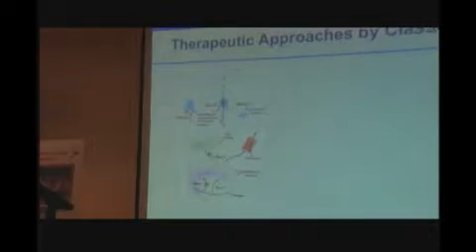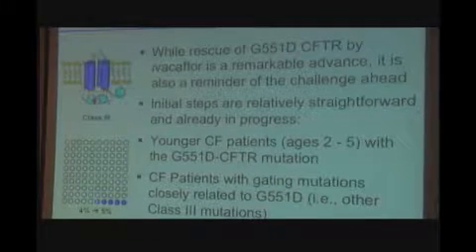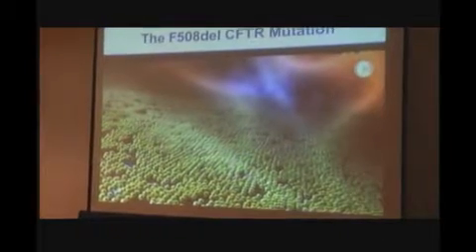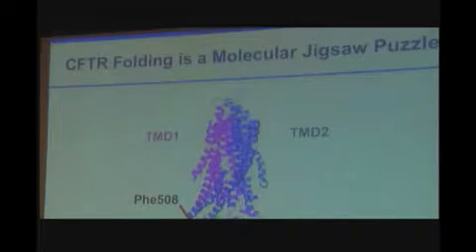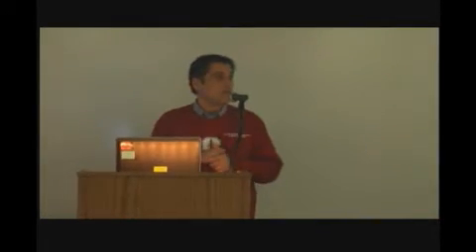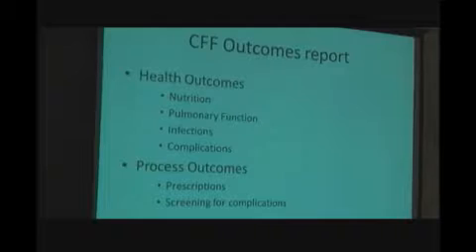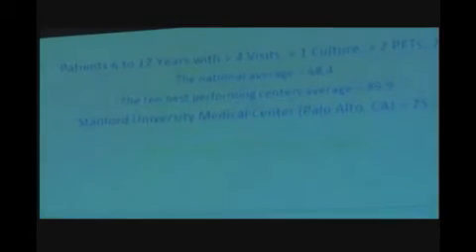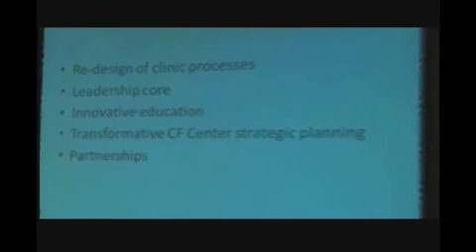Stanford CF Ed Day 2013 Part 1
Dr. Steven Rowe
Assistant Professor of Medicine, Pediatric Pulmonary
   Medicine, and Physiology & Biophysics
Director, UAB Cystic Fibrosis Transition Clinic

Correcting the Basic Defect:
A New Era of CF Treatments Recorded on 3/2/2013 - Captured Live on Ustream